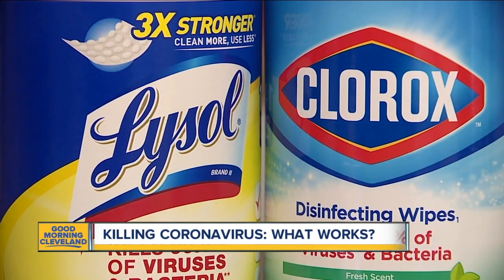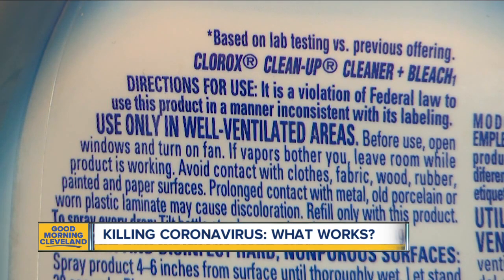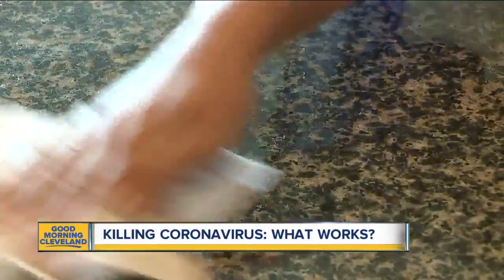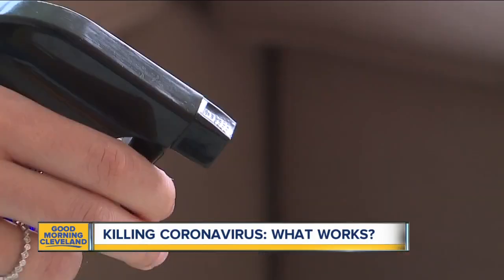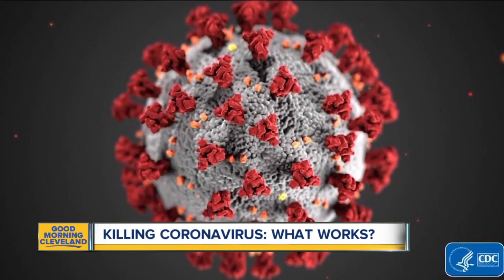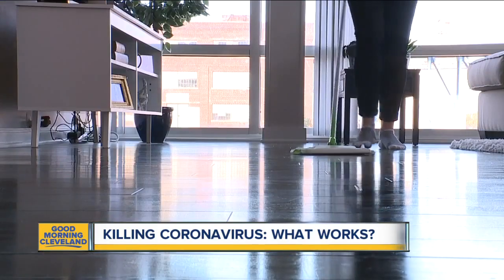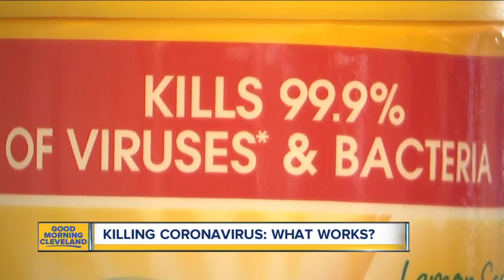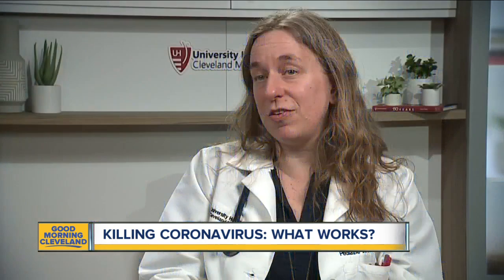Household cleaners can kill coronavirus